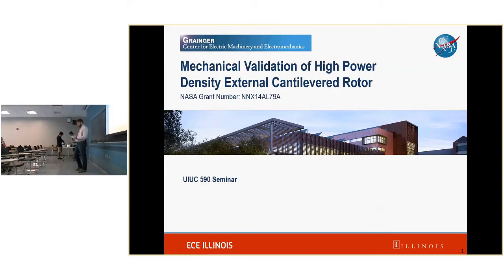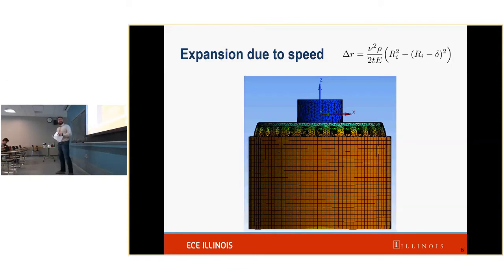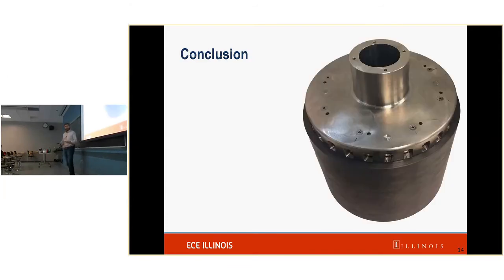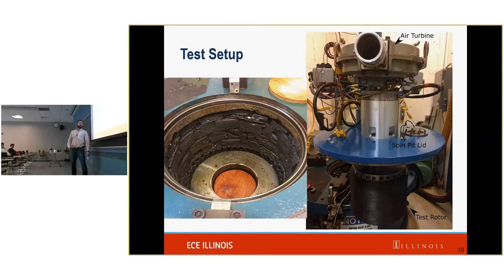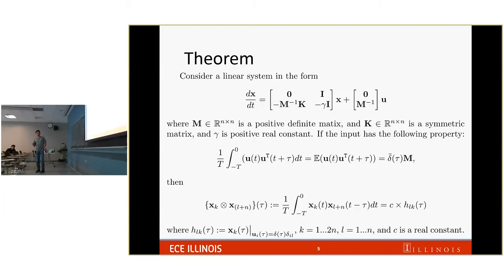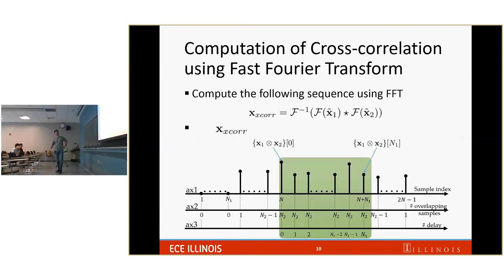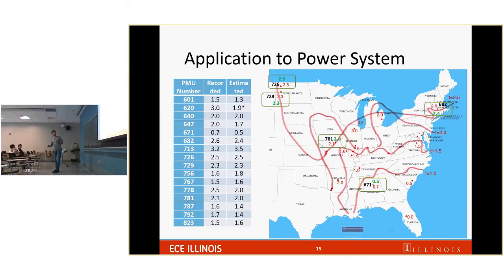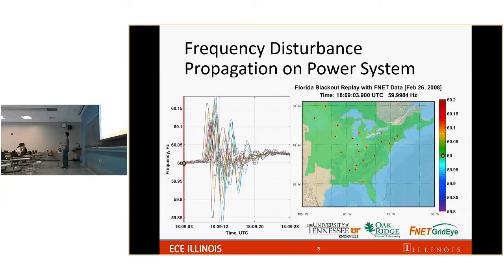April 24, 2017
Seminar on April 24, 2017

(1) "Mechanical Validation of High Power Density External Cantilevered Rotor" by Reed Sanchez

(2) "Impulse Response Estimation Using Ambient Synchrophasor Data" by Phuc Huynh.